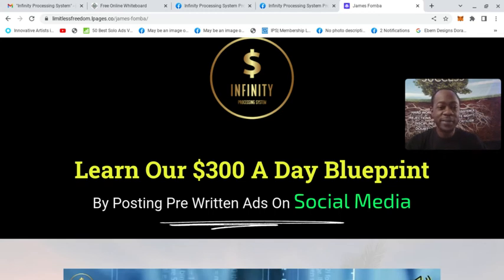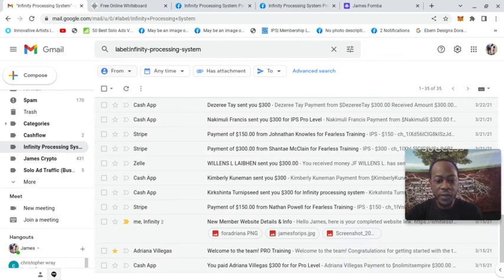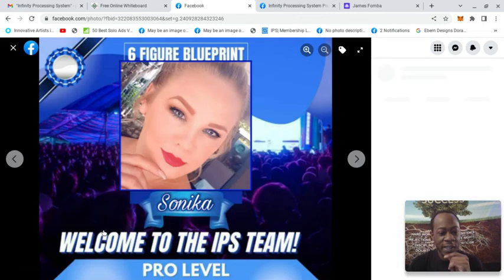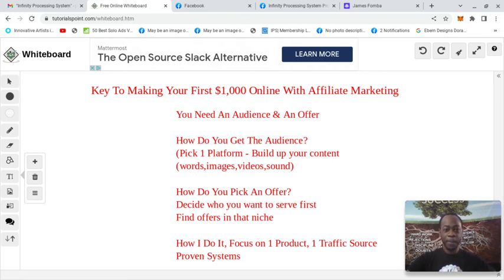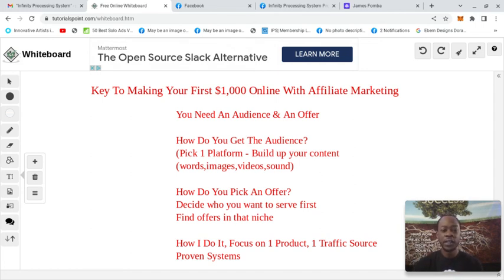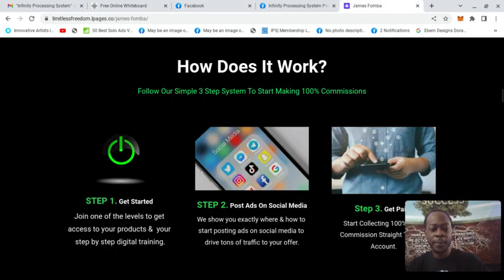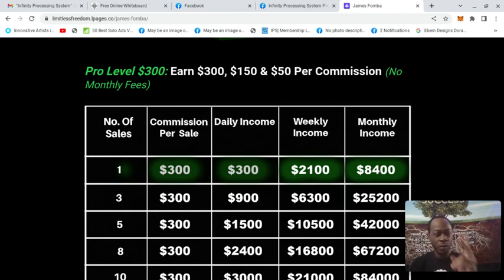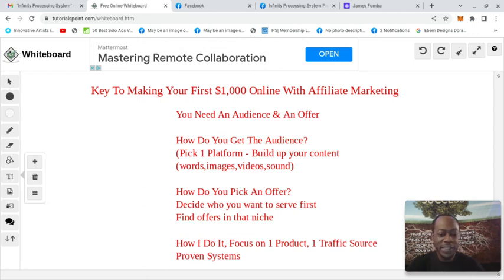How To Make Your First $1,000 With Affiliate Marketing - Earn Instant Cash On Commissions (2022)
Keys to making your first $1,000 with affiliate marketing. Keep it simple.

Earn $50, $150 & $300 Commissions over and over again with no monthly fees EVER.

Get paid using any payment processor you decide (Cash App, PayPal, Venmo, Stripe, Etc)

Infinity Processing System is an online training/coaching platform created by a multiple 6 figure earner that teaches how to drive traffic, leads, and sales using attraction marketing and a proven system

Only 3 Membership Packages
Starter
Elite
PRO

Earn 100% Commissions
Instant Payouts
No Monthly Fees
Training Provided

If you can copy and paste pre-written ads on social media, you can earn payments of $50, $150 & $300 over and over again with a proven system.